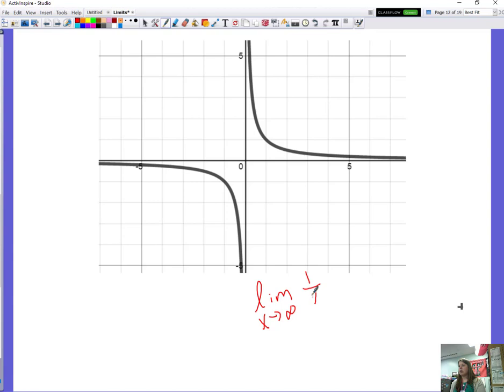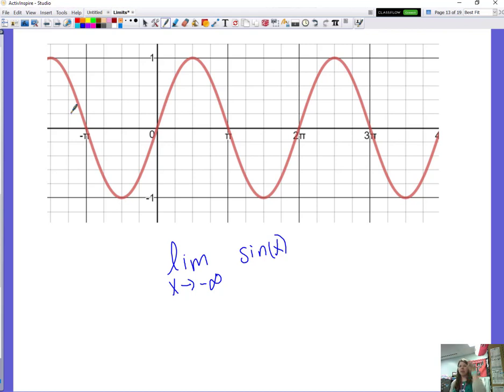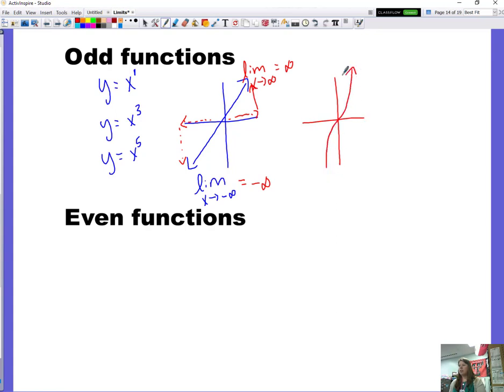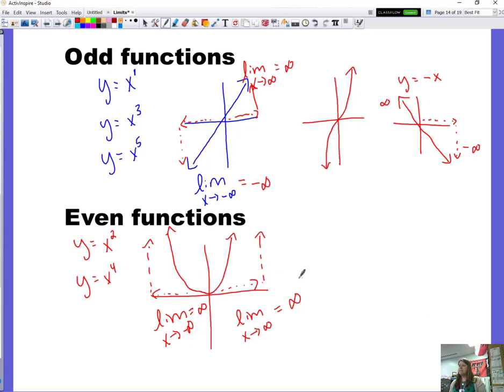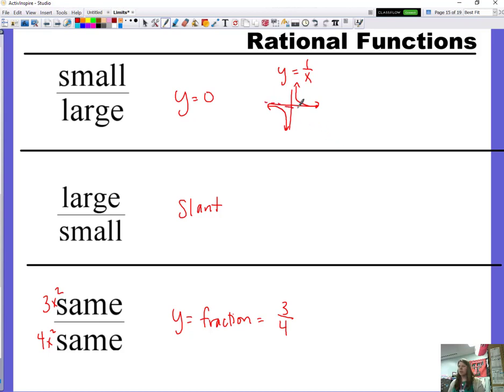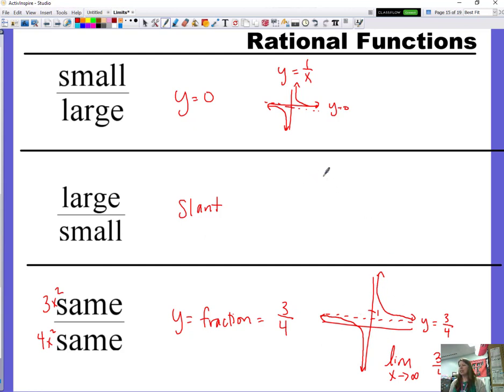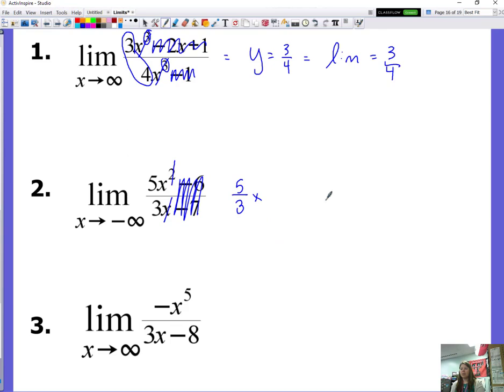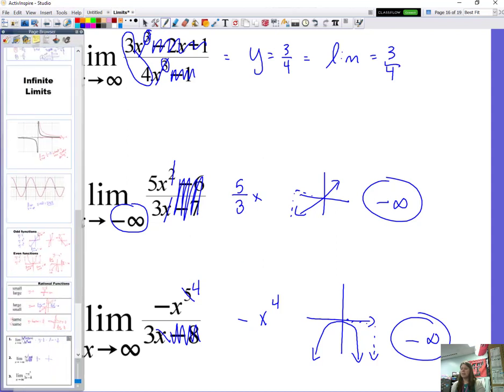Infinite Limits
Notes for infinite limits